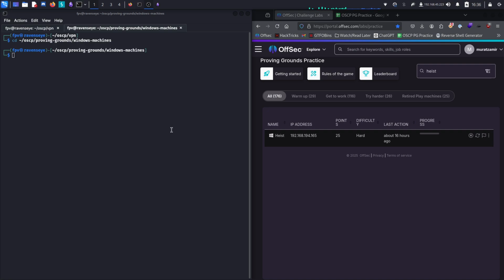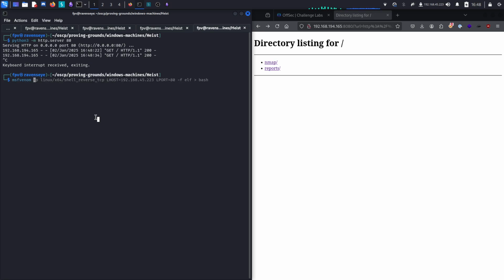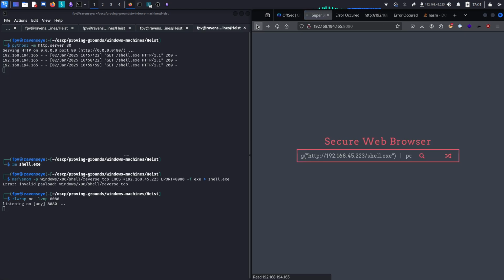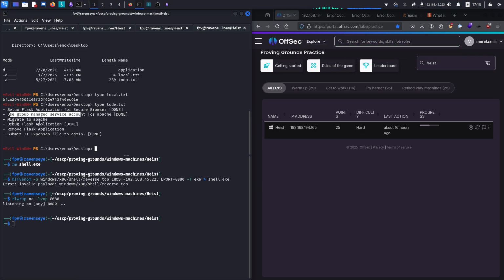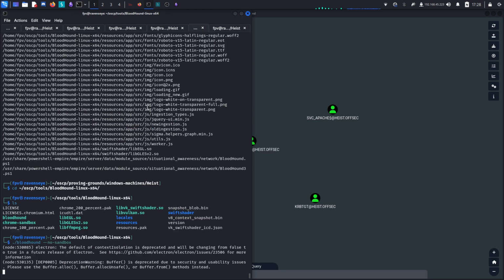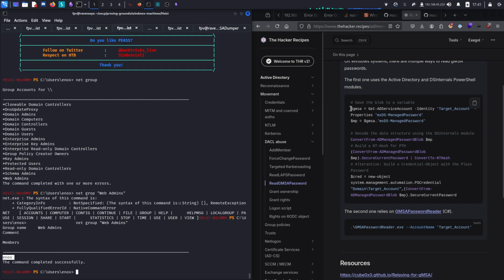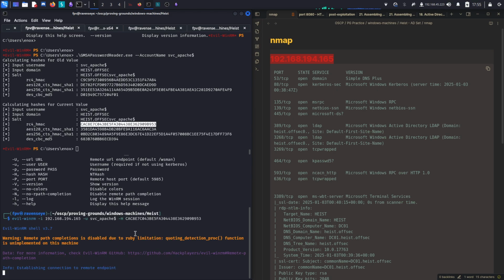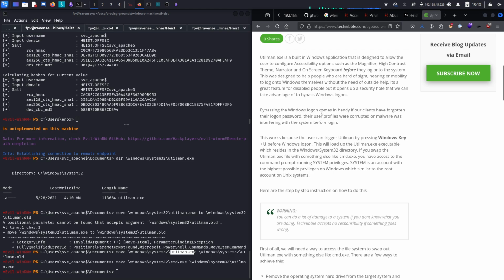PG Practice Walkthrough | Heist - Windows AD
This is a Windows Active Directory machine that allowed us to get NTLM hashes for a user account then pivot our way to a gMSA account.